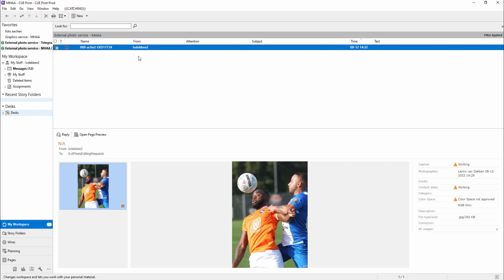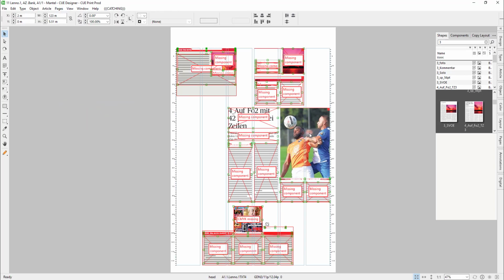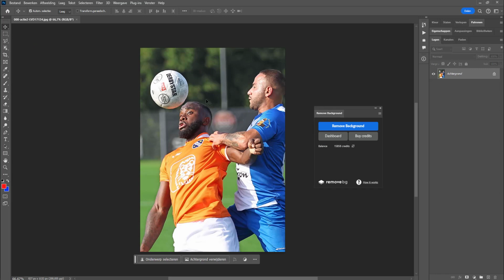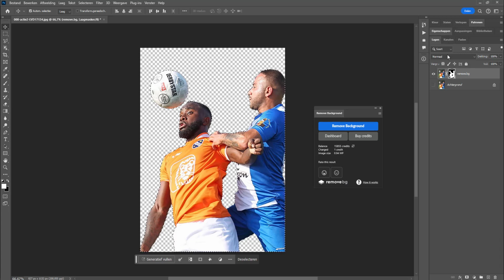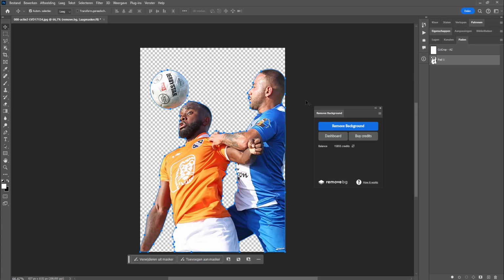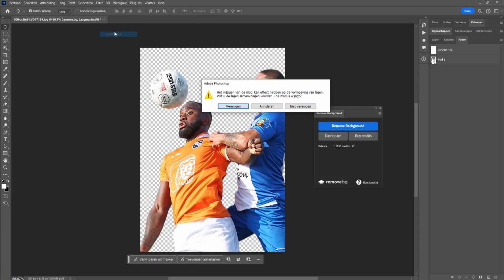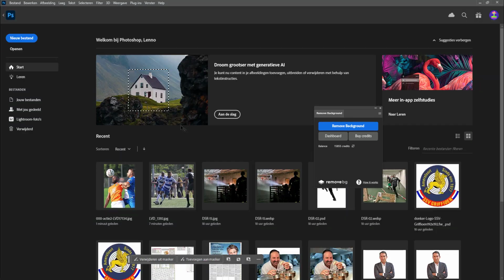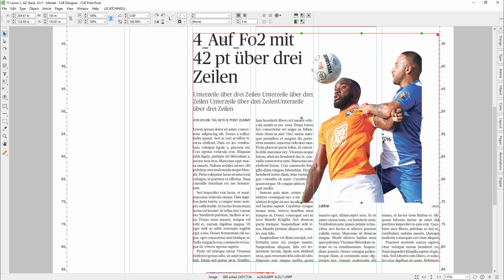photo run around